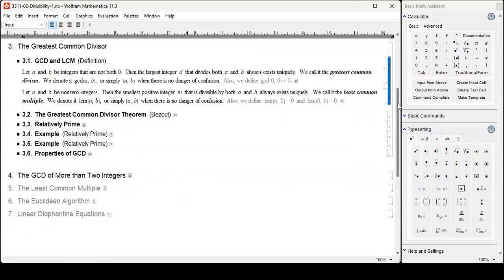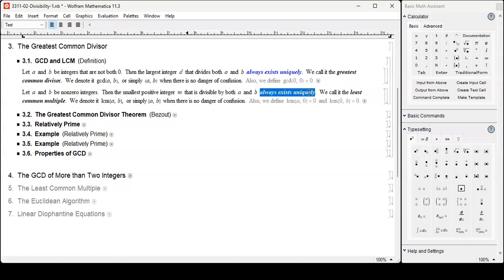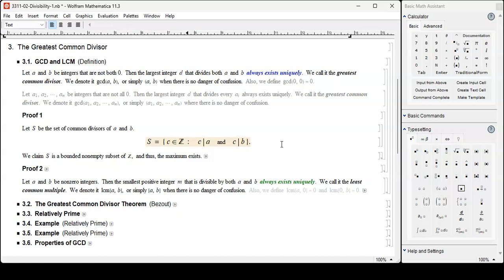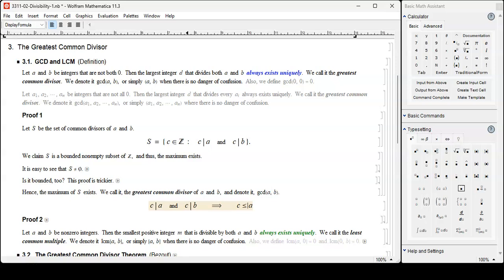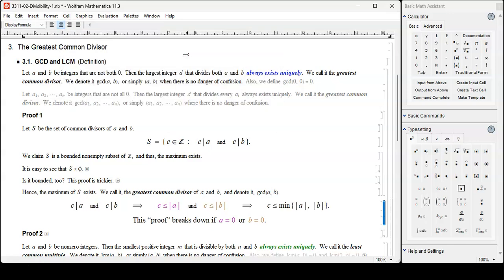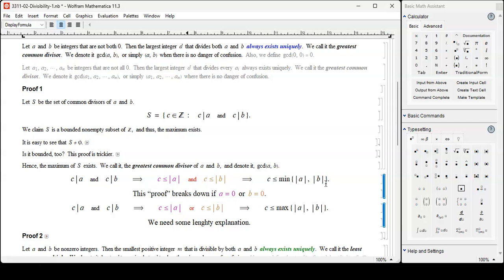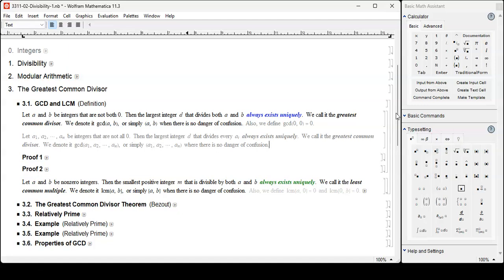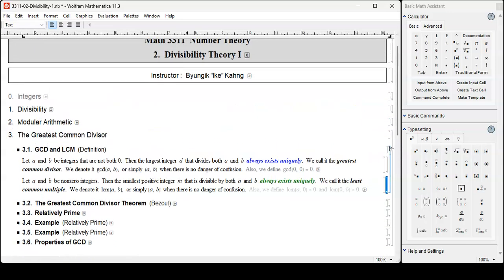3311-02-3A GCD and LCM